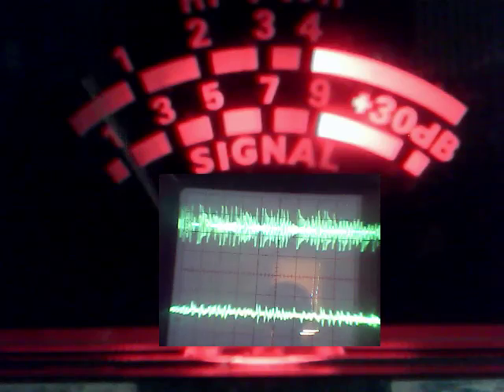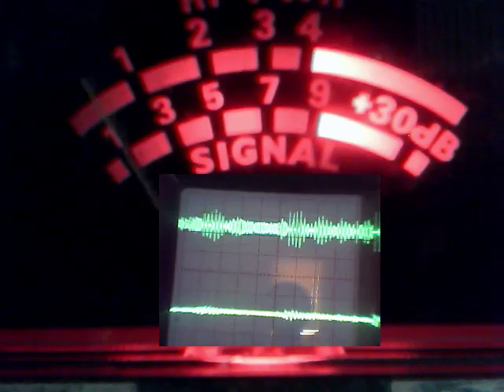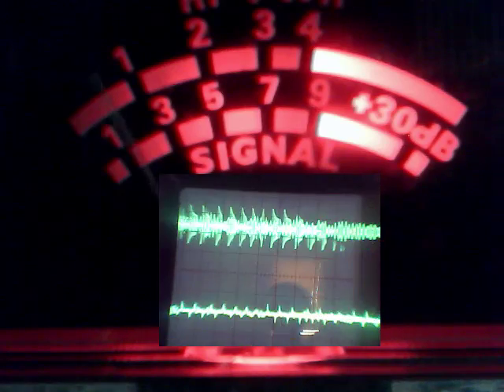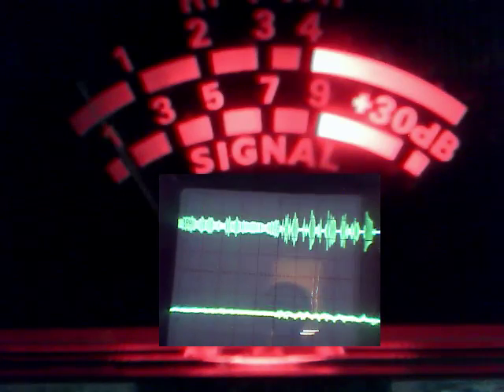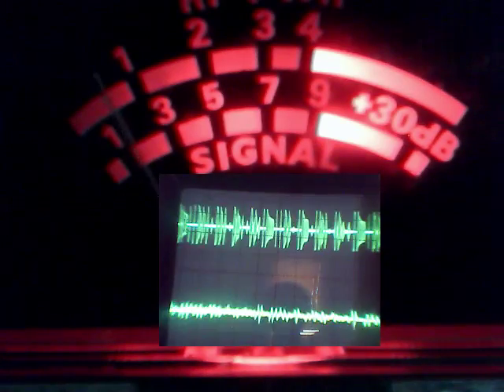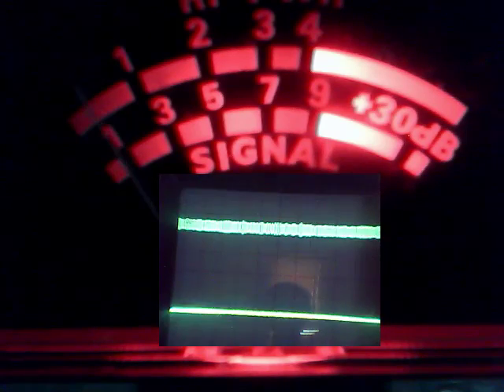Audioman288 & SILVER STREAK IN CAL